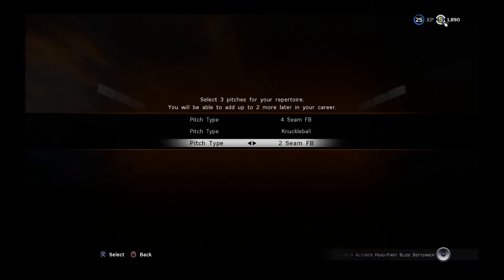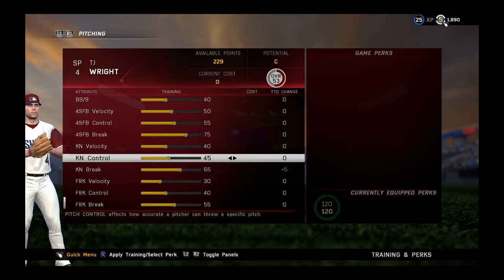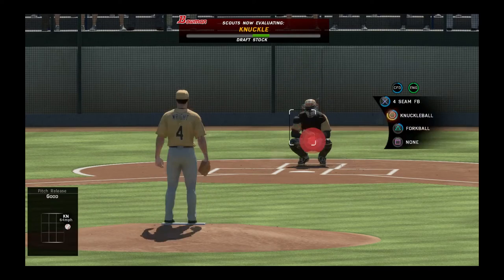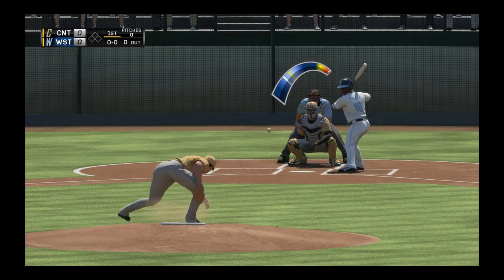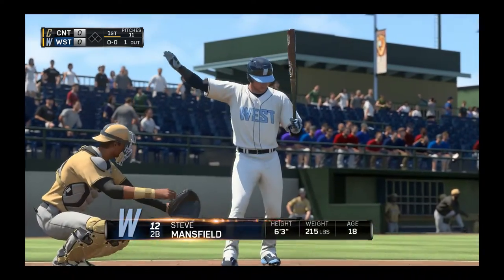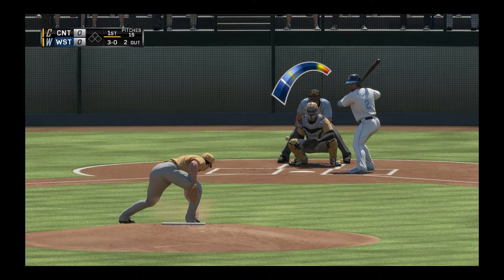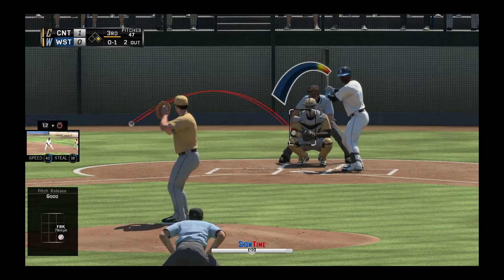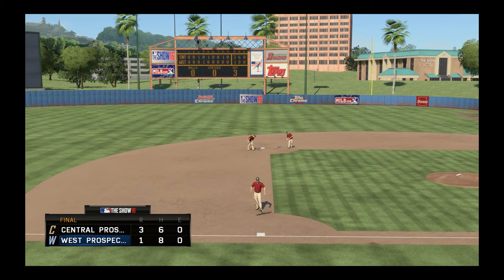TJ WRIGHT RTTS MLB 16 The Show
Hope you guys enjoy this new series!

One of the most famous quotes in baseball history comes from Wee Willie Keeler. When asked about the secret to his success at the plate and what advice he might give others, the tiny right fielder replied simply: “I have already written a treatise and it reads like this: Keep your eye clear and hit ’em where they ain’t; that’s all.”

Which brings me to MLB The Show 16. Like Keeler, the latest addition to Sony’s long-running baseball game franchise is also one of the greatest of all time, once again making its spectacularly realistic simulation of the National Pastime seem awfully easy. Even though the series has been so good for so long that I’m always tempted to take it for granted, every spring I find that the game has been improved just enough over the previous edition that I can’t imagine going back to its predecessor. This year is no different. While the features list doesn’t contain any showstopping changes, the new MLB game has grabbed me yet again.